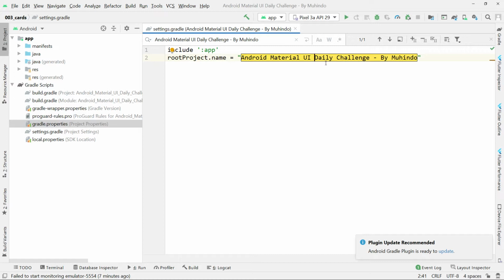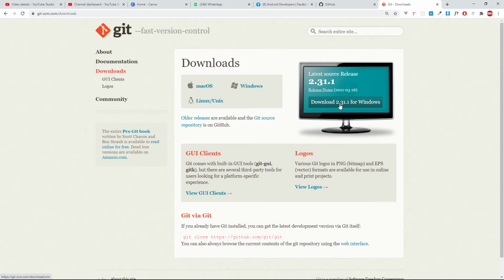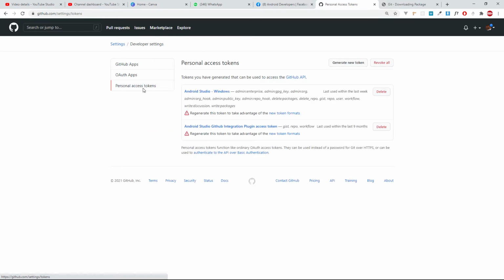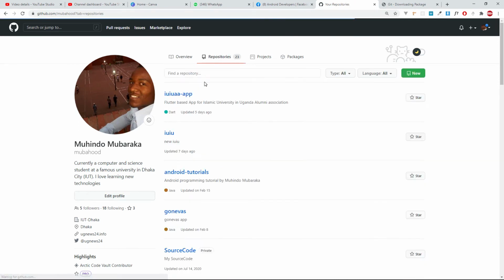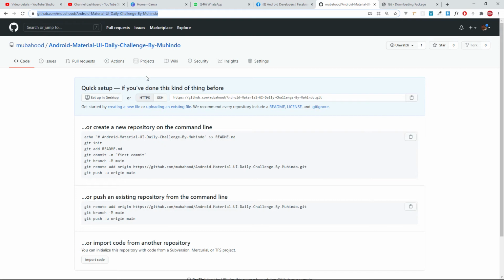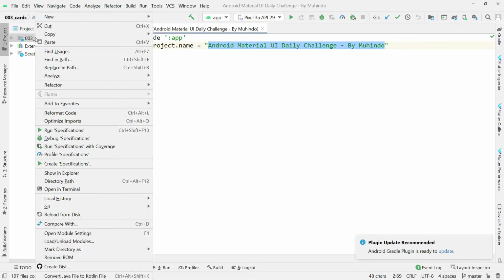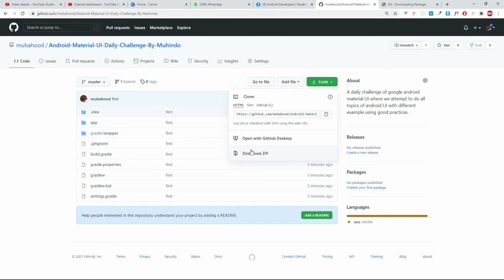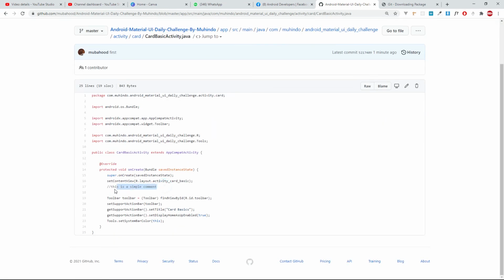How to use android studio with Git and GitHub Part 1 of 2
In this video, you will learn how to get started with android studio project  and GitHub.

This video covers following topic
- What is GitHub
- Why you need GitHub
- What is the difference between git and GitHub
- How to create GitHub account
- Downloading and installing  Git
- Creating a GitHub repository
- Connecting android studio with your GitHub account
- Adding a repository
- Committing a repository
- Pushing a repository
-  Concussion  with a summary of all steps